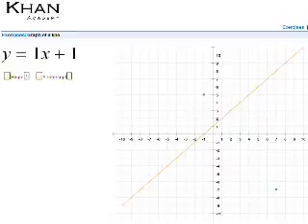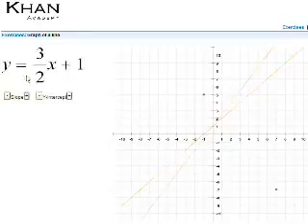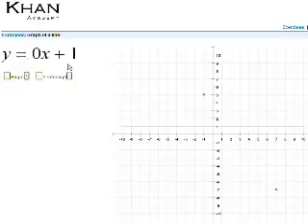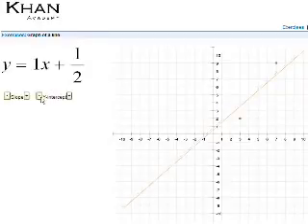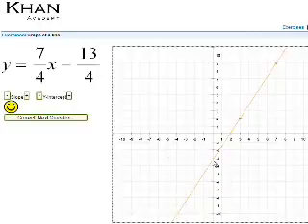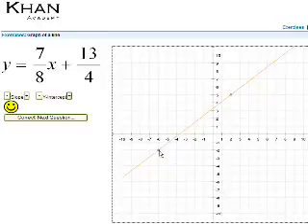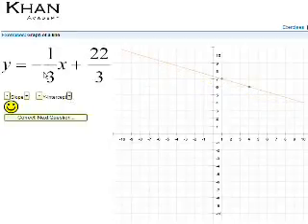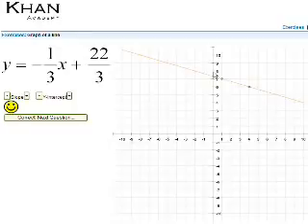Algebra Slope and Y intercept intuition